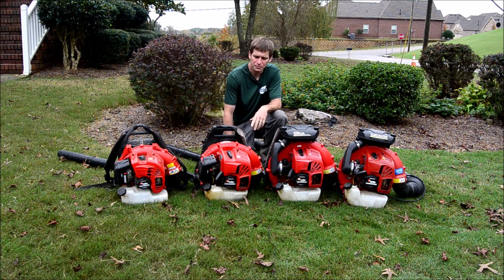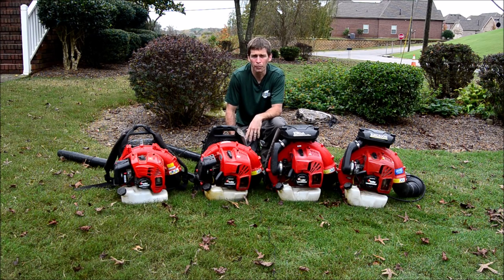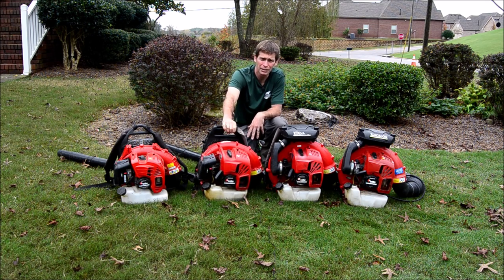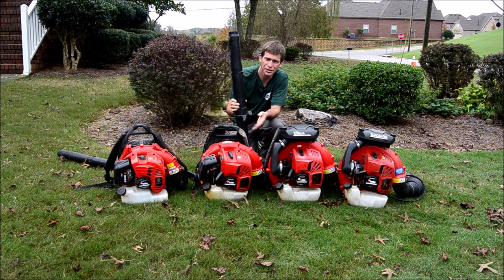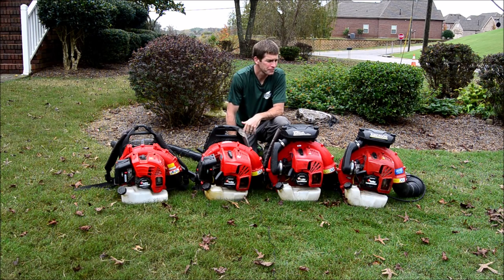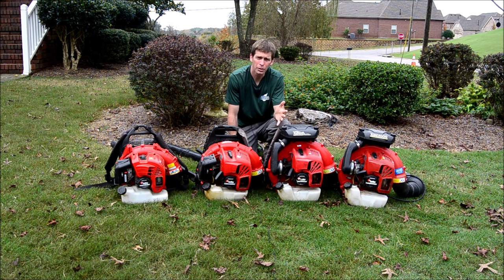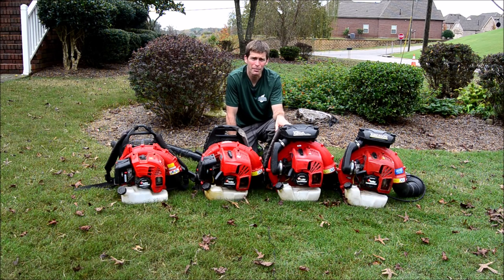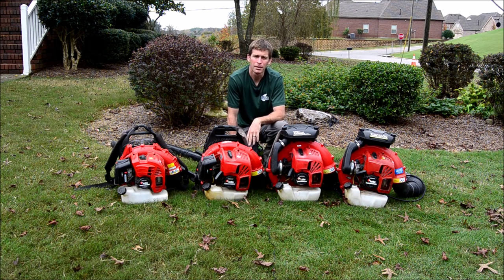Redmax Backpack Blower Review- The best blowers in lawn care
My Backpack Blower Review video comparing different blowers from Redmax.  I have been using Redmax blowers for years and have never had a reason to switch to another brand.  They are powerful and dependable which is why I consider them to be the best backpack blowers in the lawn care industry.  I show a comparison between the EBZ8500 and the  EBZ5150

LAWN BUSINESS RESOURCES INCLUDING
-- video courses
-- marketing letters
-- logos
-- recommended products